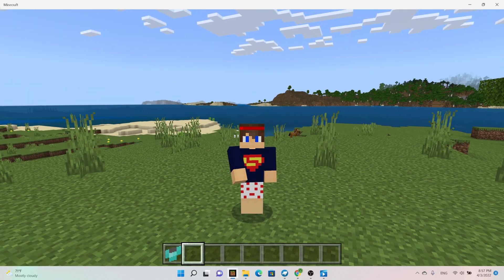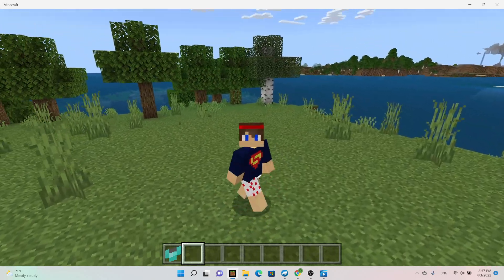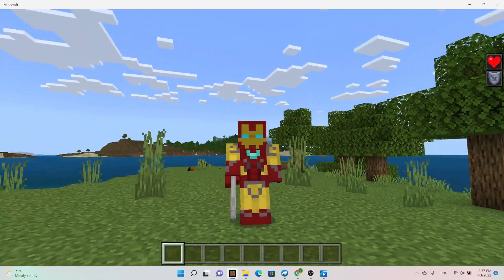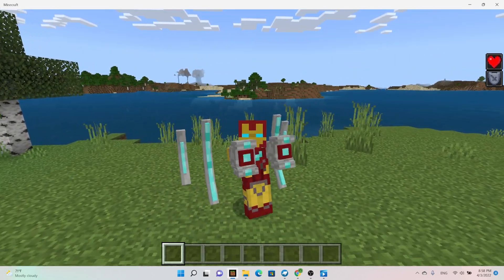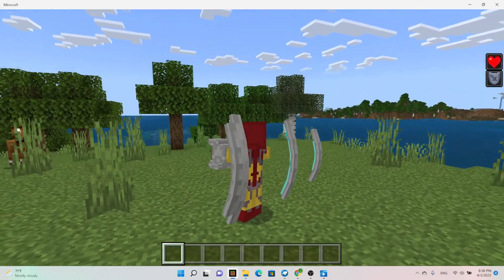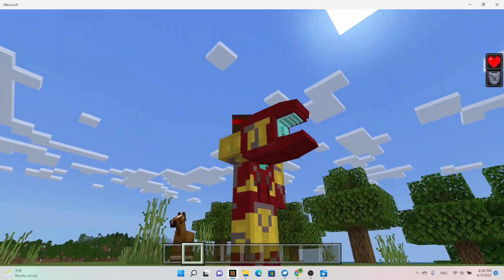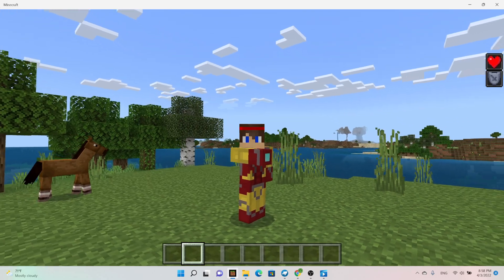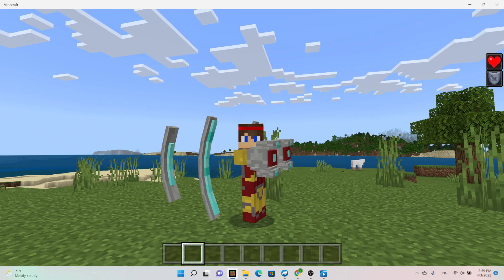New Ironman! Repulsers!! IN MCPE